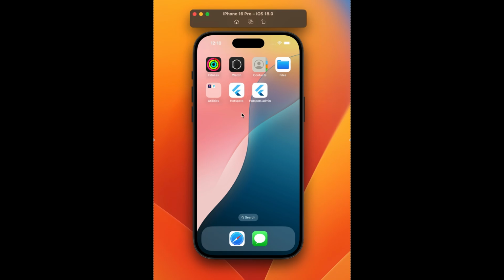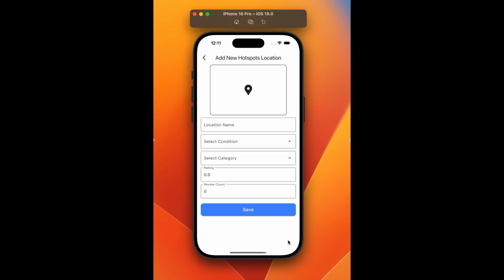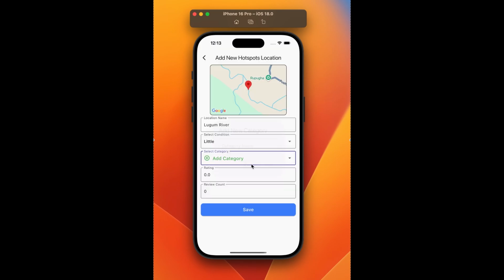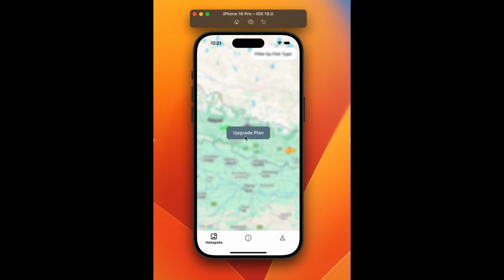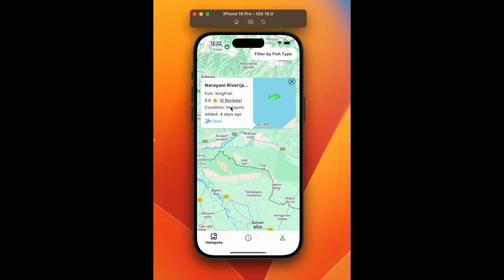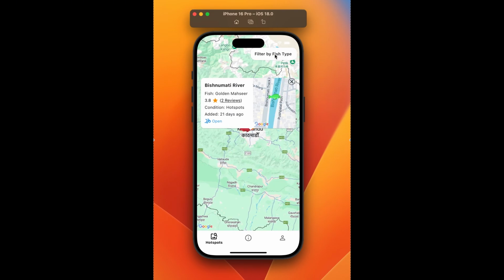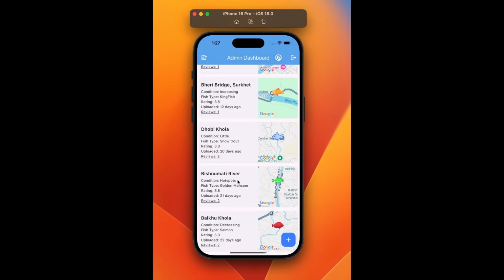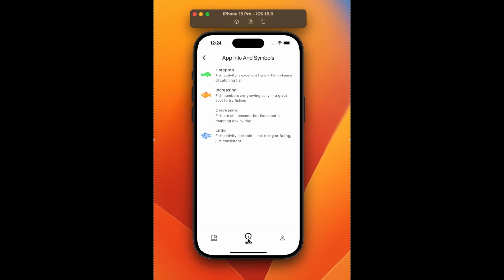Final Year Flutter Project | Fishing Hotspot Finder App | Admin/User, Google Map, Firebase & Stripe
🔥 Final Year Project Demo - Fishing Hotspot Finder App (Chall Hotspots) using Riverpod State Management, Firebase, Google Map, and Stripe.
This Flutter-based app helps users find the best fishing hotspots with real-time conditions, map integration, and a premium subscription system.

(Complete Video Coming Soon)
App Overview:
✅ Two App Flavors: Admin & User

User App:
✅ Email/Google Login
✅ Stripe Payment Integration for Subscription Plans
✅ Access to Hotspots (after upgrade)
✅ View Spot Details: Reviews, Ratings, Fish Types, Uploaded Date & Condition
✅  Leave Ratings & Reviews
✅ View Subscription Info, Remaining Days, Terms & Conditions

🛠 Admin App:
✅ Google Login Authentication
✅ Add Fishing Spots with:
✅ Name, Map Location (Google Maps Picker)
✅ Fishing Condition (Current, Increasing, Decreasing, Low)
✅ Fish Types (Predefined + Add Custom Categories)
✅ Edit/Delete Spots

✅Admin Dashboard showing:
Total Users
Paid Users

🔧 Tech Stack:
Flutter + Firebase (Auth, Firestore, Functions)
Riverpod State Management

🎓 Perfect for Computer Science final year students looking to build a full-featured, real-world Flutter project.